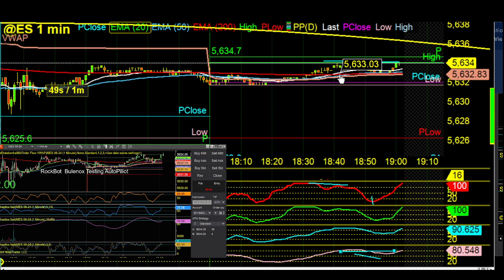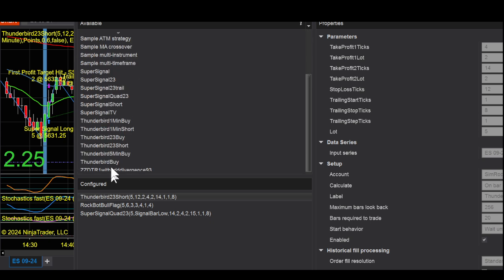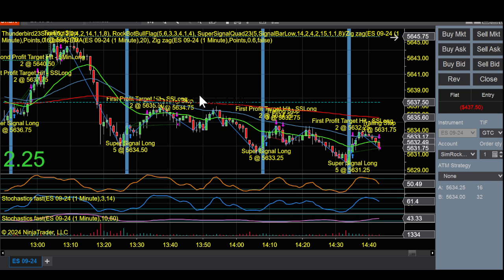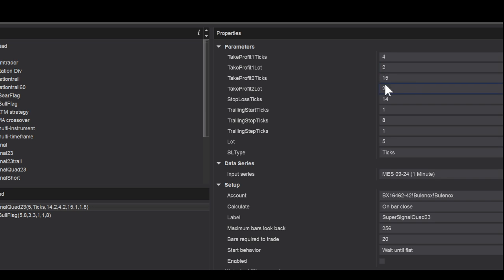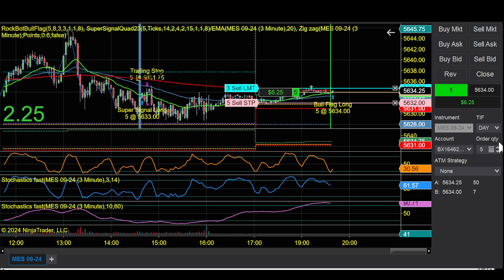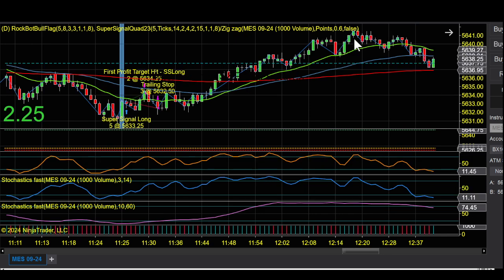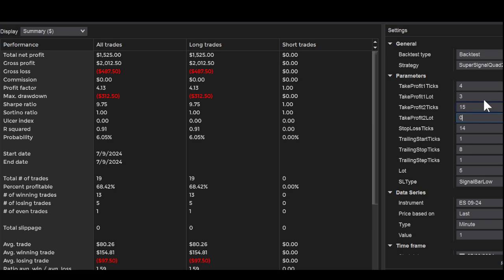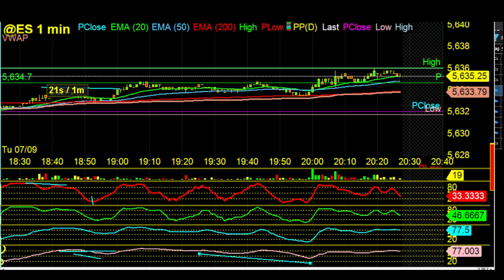RockBot How to use and how to set parameters. Plus what scripts you get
2024 Update on current use  including best time frames to use and  parameters.

and if your not a members get scripts here